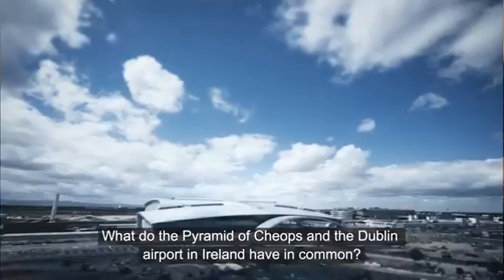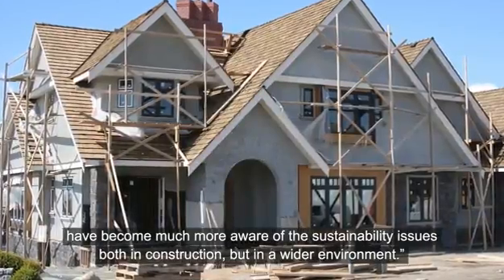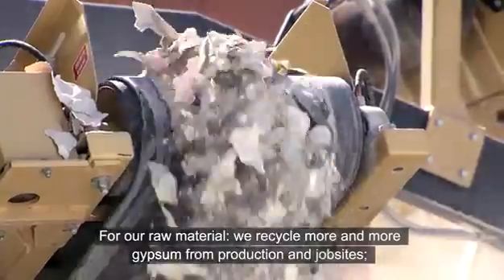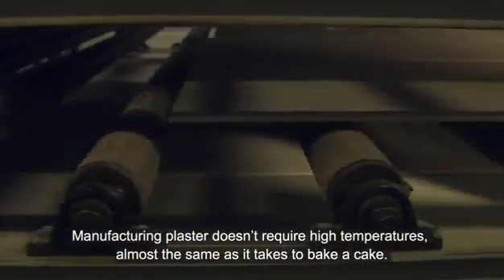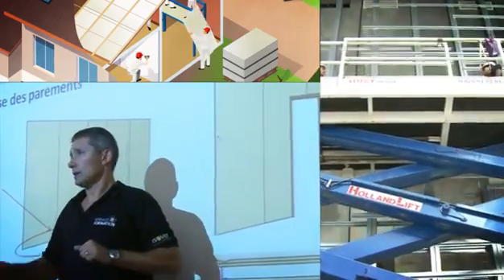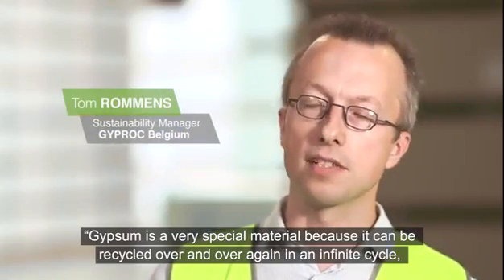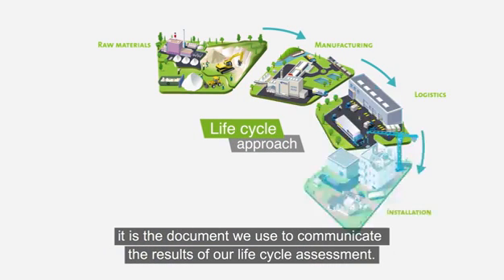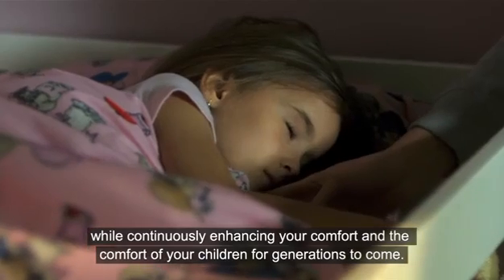Expert's Talk on Gyproc Sustainable Solutions | Saint-Gobain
What do the pyramid of Cheops and the Dublin airport in Ireland have in common?
They both use Gypsum, a mineral widely used in construction as plaster for more than 4,000 years. Gypsum has many environmental qualities and is infinitely recyclable. Today, sustainable construction is becoming a big challenge. Buildings have a major impact on resource consumption, greenhouse gas, emissions, and waste generation.

Building sustainability has become a key requirement for architects and contractors for a number of reasons. One of the main ones has been from the client end, so those that are actually wanting to buy the buildings or make the buildings in the first place and become much more aware of the sustainability issues, both in construction, but in the wider environment.

At Saint-Gobain Gyproc, sustainability is the heart of our strategy and transparency is our core value. We are committed to delivering innovative solutions while reducing environmental impacts over their entire life cycle.

We chose LCA to assess the environmental impacts of our system, because it enables us to put real data into a tool and see the impact at each stage of the product's life cycle service. We look at a lot of different types of environmental impacts, but these include emissions to air and soil water use the amount of waste that we produce.

For our raw material, we recycle more and more Gypsum from production and job sites and use synthetic gypsum, which is a byproduct of coal power plants. But mainly we use natural gypsum from mines and quarries, which are continuously restored to preserve local biodiversity.

I have been working as an external partner for Saint-Gobain Gypsum activity, Placoplatre France for a little more than 20 years, both on the operating permits, to perform biodiversity diagnostics on sites where there is quarry activity, but also to redefine the quarry restoration process and to follow-up on each restoration stage.

Manufacturing & Logistics:
Manufacturing, plaster doesn't require high temperatures, almost the same as it takes to bake a cake. Although it consumes energy and this process emits less CO2 than traditional building products, such as bricks or cement. To Reduce our energy, water, and waste emissions, we have a world-class manufacturing program that helps us to drive and target emissions to air, land, and water. So we use that program to incentivize and drive the business to cut that emissions, try to incentivize a low carbon solutions, such as rail, such as water, and boat transport as a priority instead of road transport.

Our business is local with operations in most countries. Our solutions are designed to be lightweight and easy to carry and install. We provide dedicated training to our customers and installers. During a building's lifetime, our high-performing systems contribute to the comfort, safety, and health of its occupants, acoustic and thermal comfort fire and moisture resistance. Going beyond this, our active air technology can improve the indoor air quality by capturing and eliminating VOC is present in the app. Moreover, plasters flexibility allows architects to design aesthetic curved walls and ceilings.

The Gypsum is a very special material because it can be recycled over and over again and in infinite cycle and that makes it different from other materials. In order to give the opportunity to our customers to help us to recycle Gypsum products we offer them services like bins or big bags or containers tools that they can use to collect their Gypsum waste and to bring it back here so that we can reuse this recycled material.

Thanks to not only EPDs our solutions contribute to some of the credits of the building labels and certifications such as LEED, BREEAM, DGNB, GREEN MARK. By producing plaster, the most modern of ancient materials, we aim to provide the most sustainable solutions to build your home work and leisure space while continuously enhancing your comfort and the comfort of your children for generations to come